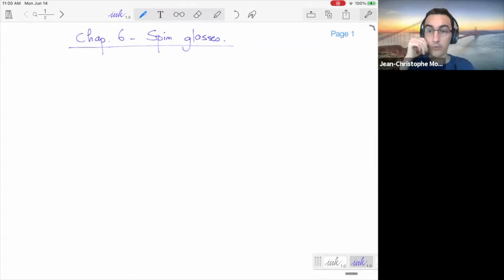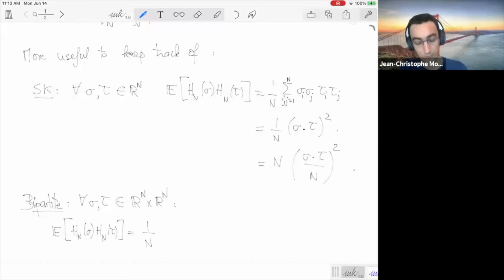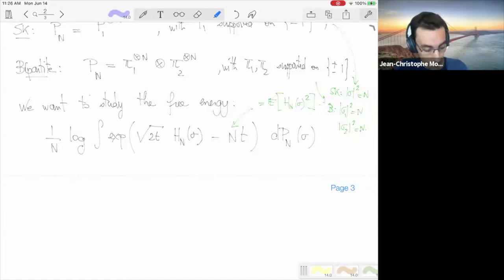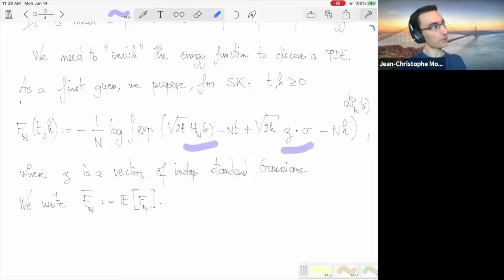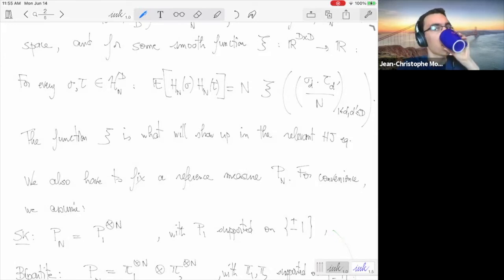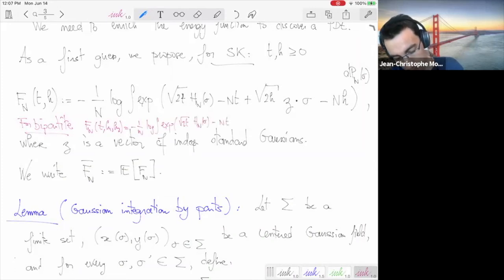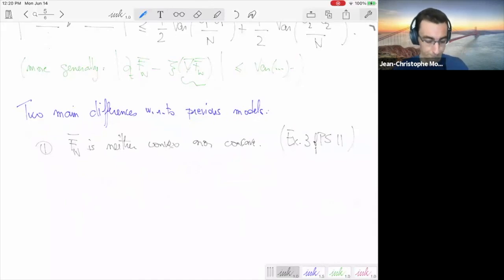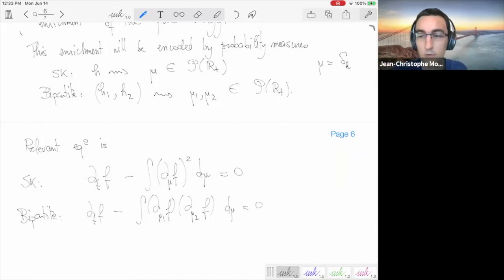Jean-Christophe Mourrat : Conférence / Lecture 12